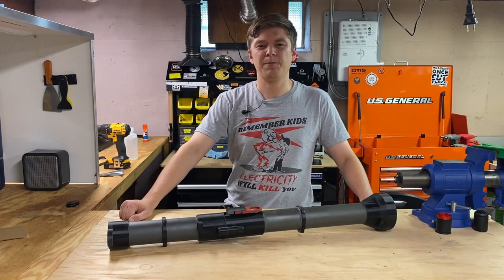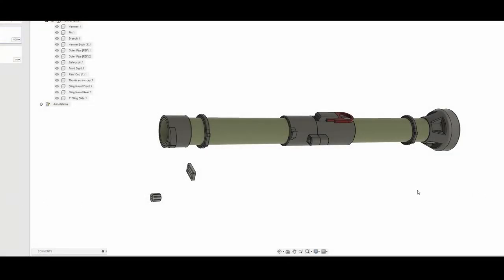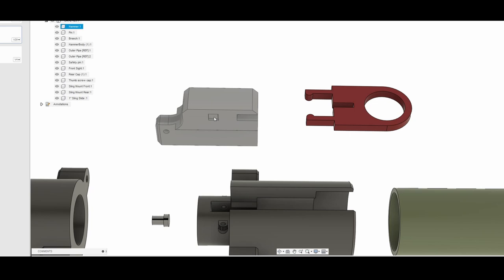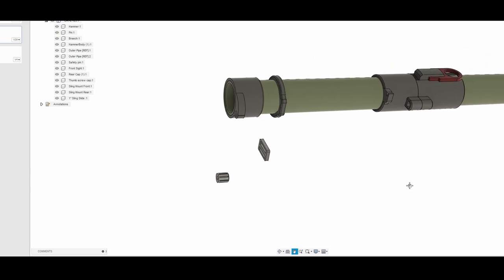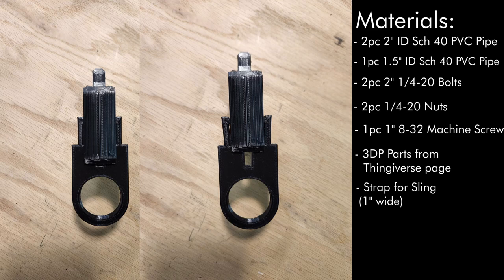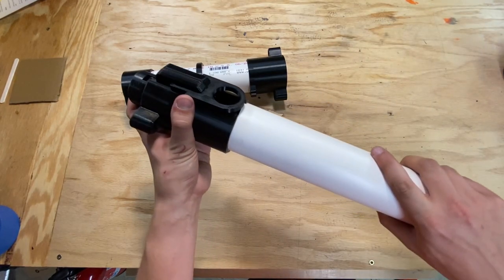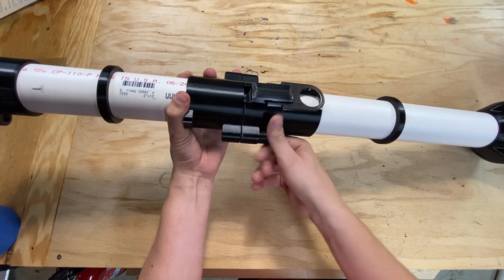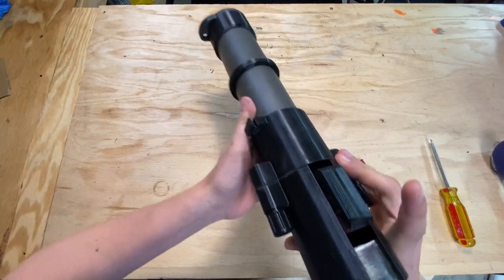Airsoft Anti-Tank for $20- The XE-15 'CAT' Rocket Launcher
Today we're going to take a look at one of our scratch-built airsoft projects, the XE-15 Cheap Anti-Tank, or CAT. We'll take a look at the design of this rocket launcher, and also get into a full build tutorial at the end of the video.

Materials required:
2pc 2" ID Schedule 40 PVC pipe
1pc 1.5" ID Schedule 40 PVC pipe (Only required if using 1.5" diameter foam rockets)
2pc 2" 1/4-20 hex head bolts
2pc 1/4-20 nuts
1pc 1" 8-32 machine screw
3D printed components from Thingiverse page
1" wide strap for sling

0:00- Intro
0:38- Concepts & Inspiration
1:58- Design
6:32- Materials
8:39- Build Tutorial
12:58- Loading Demo
14:01- Conclusion